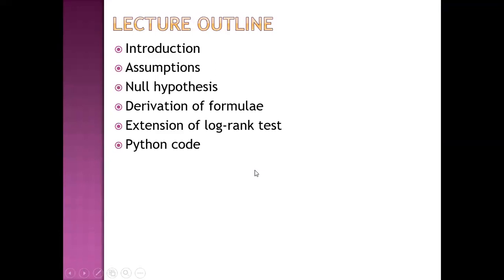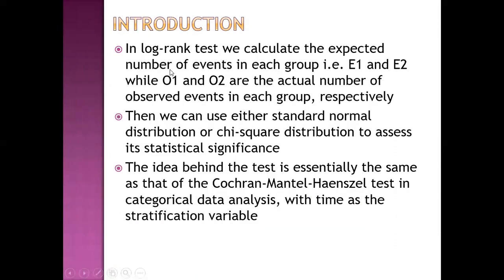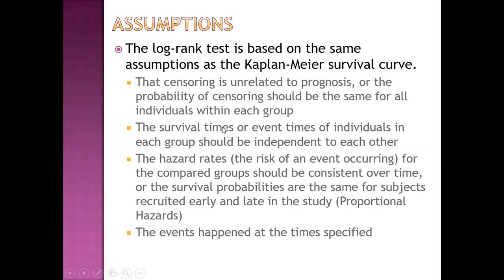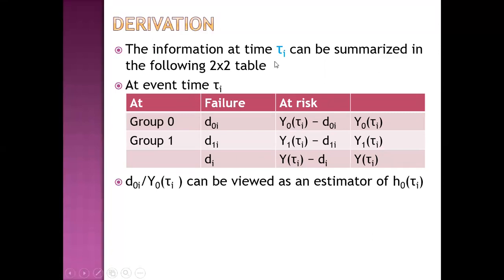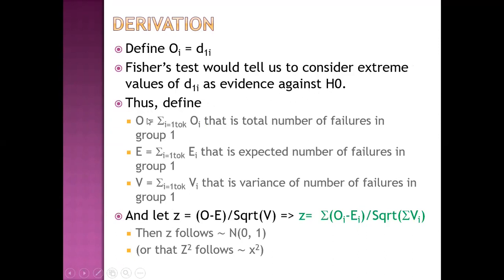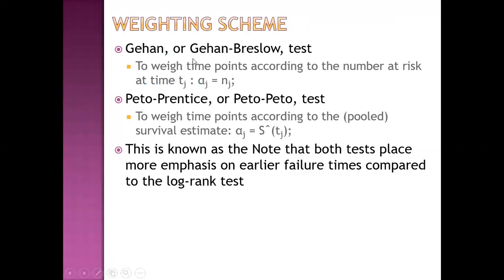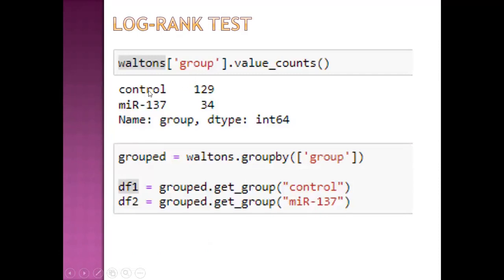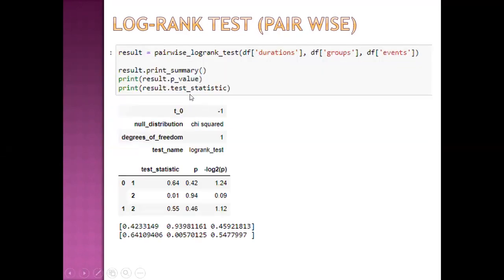Log Rank Test | Survival Analysis | Basic Statistics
This is a short video lecture on Log Rank Test. It is one of my three lectures on | Survival Analysis